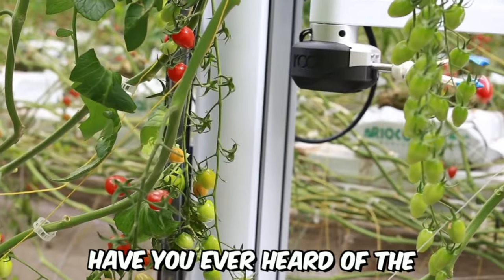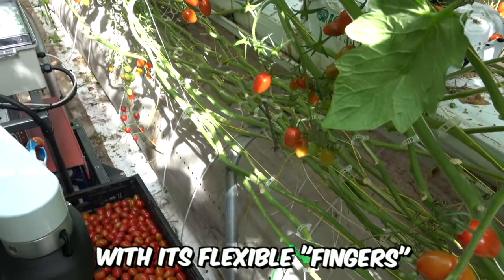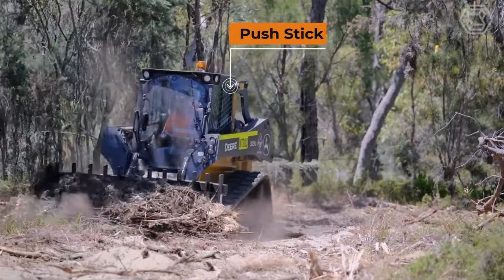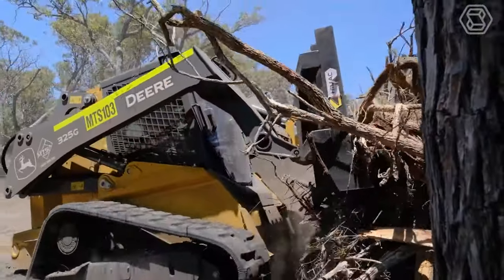100 Modern Agriculture Machines That Are At Another Level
Explore the cutting-edge of agriculture with "100 Modern Agriculture Machines That Are At Another Level." This captivating video showcases the latest advancements in farming technology, featuring a diverse range of innovative equipment designed to revolutionize agricultural practices. From state-of-the-art tractors to precision planting and harvesting machinery, witness 100 instances of modern agriculture machines pushing the boundaries of efficiency, productivity, and sustainability. Join us on this journey as we delve into the future of farming and discover how these incredible machines are shaping the agricultural landscape like never before. Don't miss this opportunity to witness the next level of agricultural innovation in action.

00:00 modern agriculture machines
03:33 agricultural tractor
09:50 stone collecting machine
15:35 big tractor
20:30 fertilizer injection machine
28:05 agriculture machines
36:10 modern agriculture machines

This Video researched by: Dr. Jasmin Eichmann